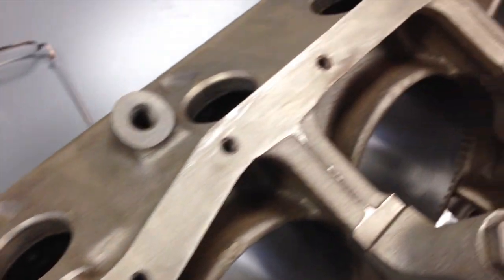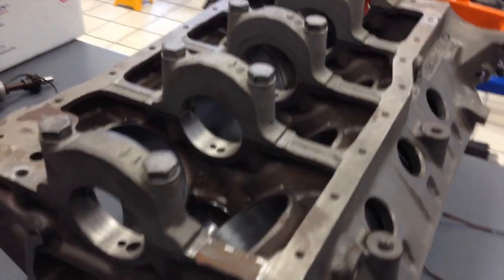Oscar's 1967 Early Year Shelby GT350 Mustang Fastback - Day 31